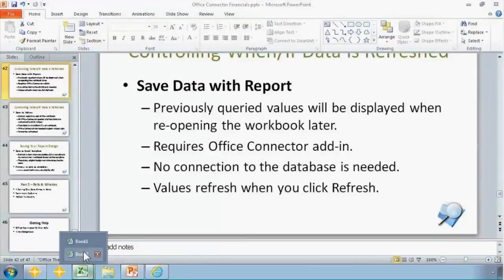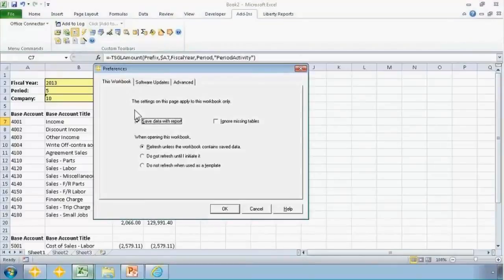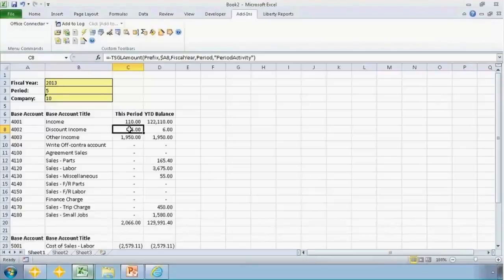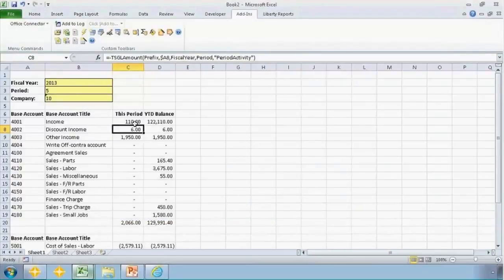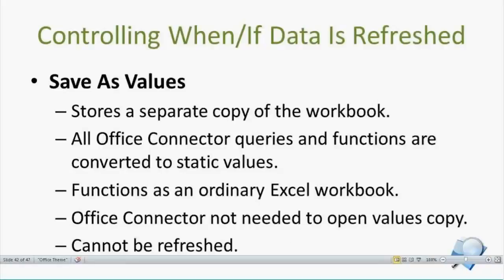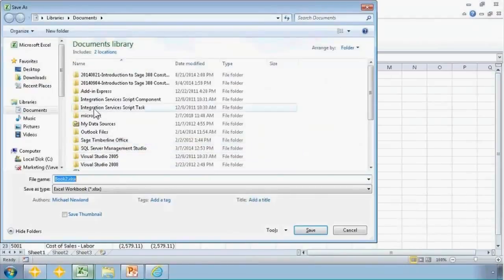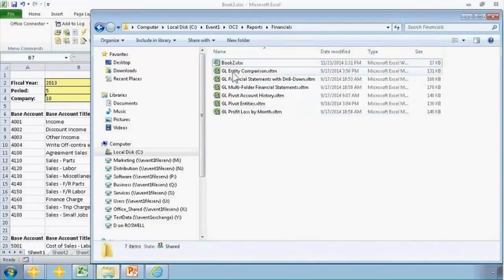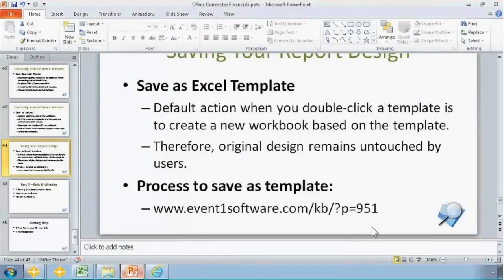OC-Financials - Part 4 - Saving and Re Using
This video covers how to save Office Connector report designs, re-use them, and deploy them.